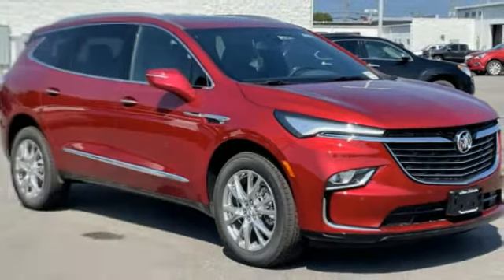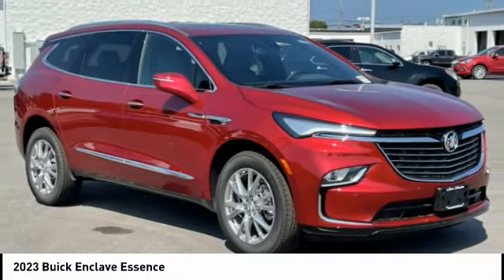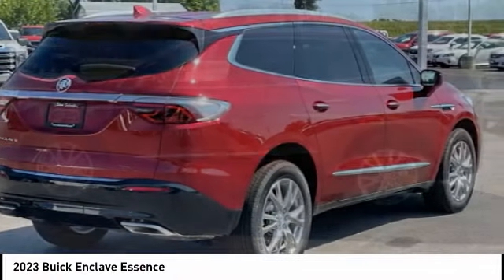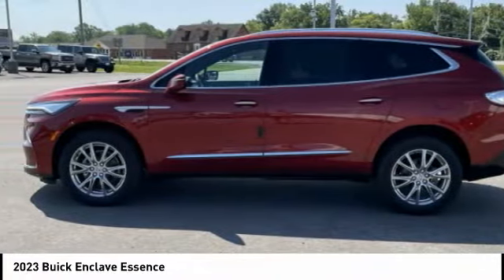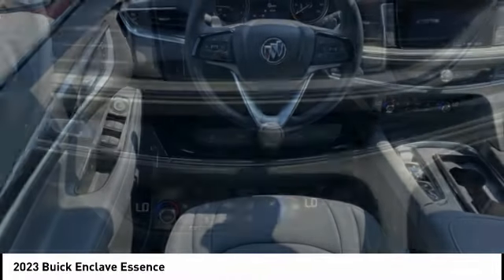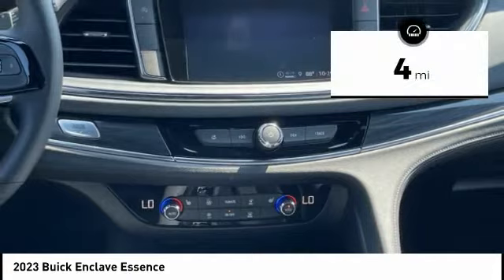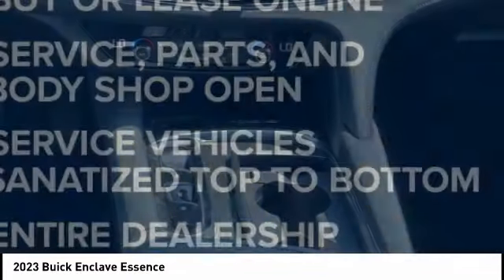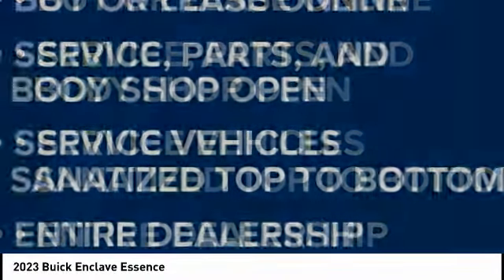2023 Buick Enclave Highland IL 35744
2023 Buick Enclave Essence

2023 Buick Enclave Essence 4D Sport Utility 3.6L V6 SIDI VVT FWD Cherry Red Tintcoat